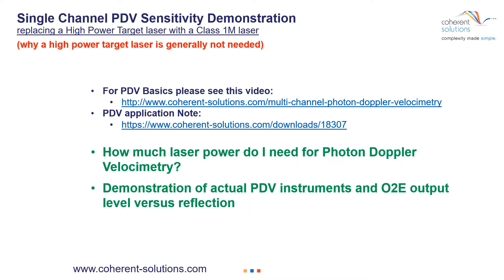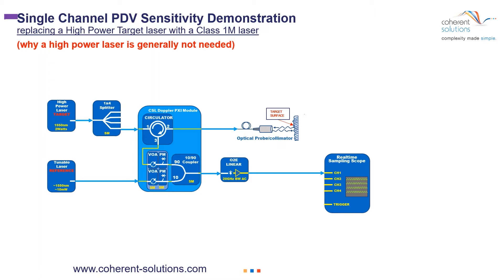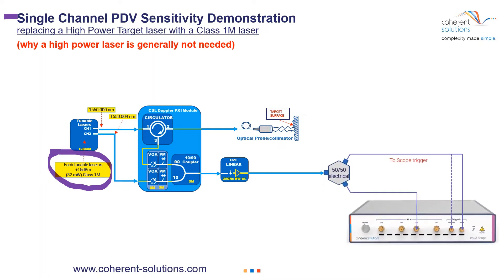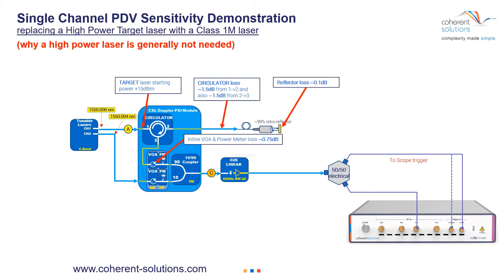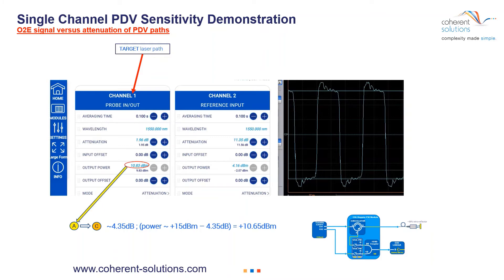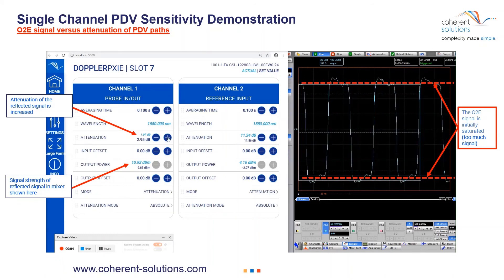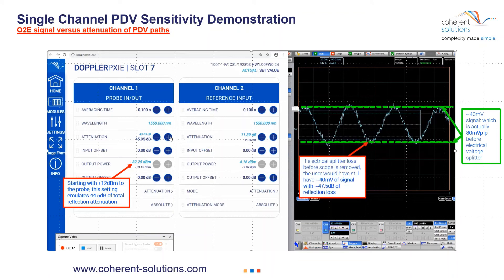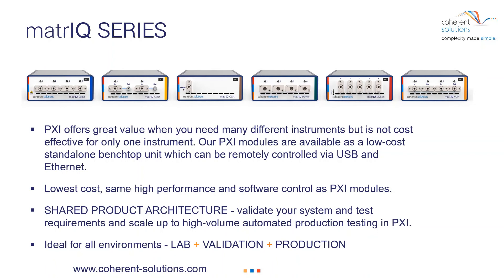Photon Doppler Velocimetry - Sensitivity Demonstration with a Class 1M Target Laser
In this video, David McCormick of Coherent Solutions describes how replacing a high-power target laser with a Class 1M laser offers a number of advantages, and demonstrates optical-to-electrical output level versus reflection with real instruments.

PDV is a popular measurement technique used in shock physics and continues to find new applications in a wide range of industries. For an overview of PDV basics watch

All of Coherent Solutions' PDV solutions are available in PXIe and compact benchtop form factors.